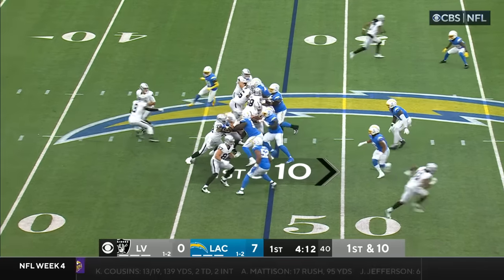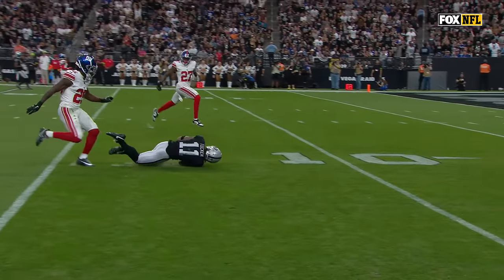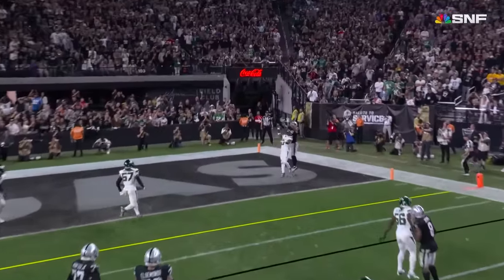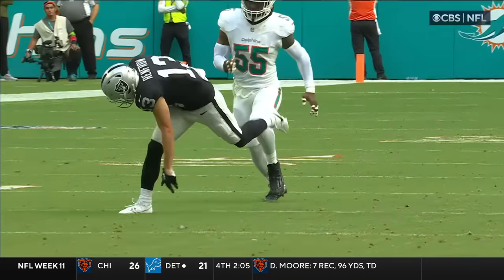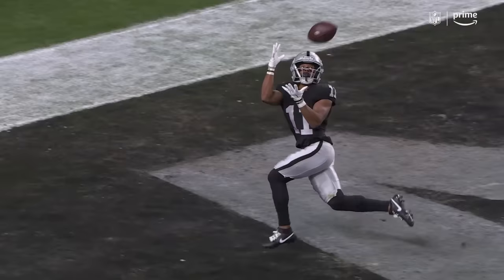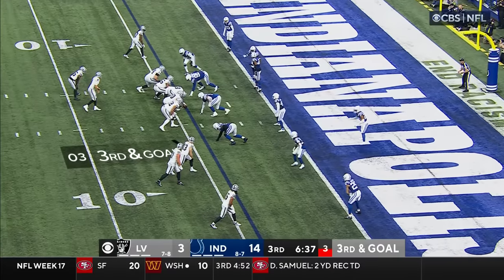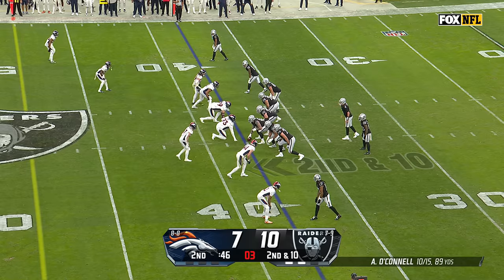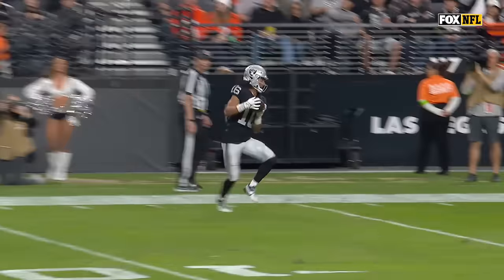Aidan O'Connell's Top Plays From the 2023 Season | Highlights | Raiders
Watch quarterback Aidan O'Connell's top plays during the 2023 season.